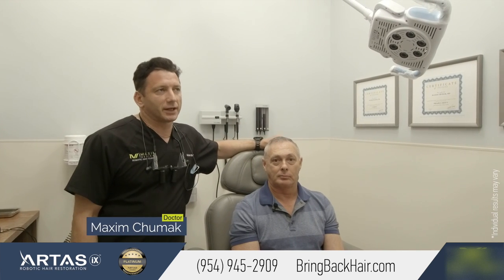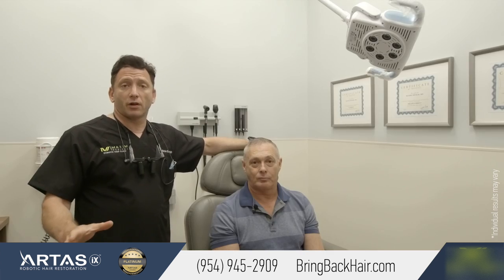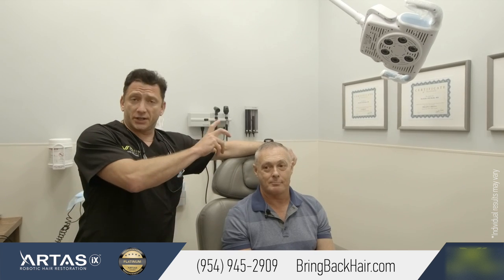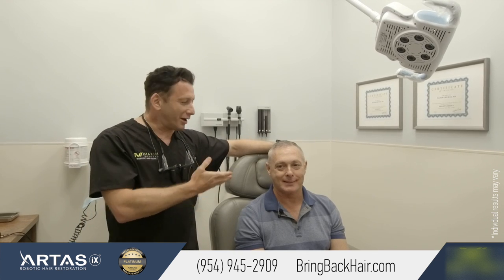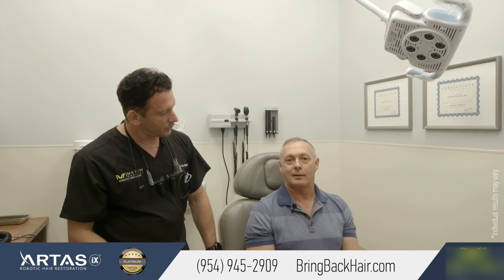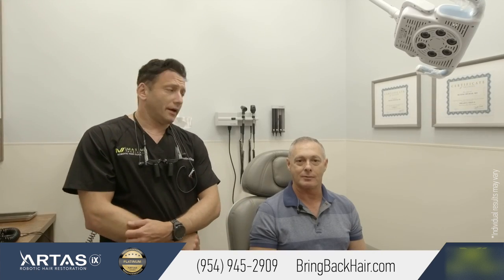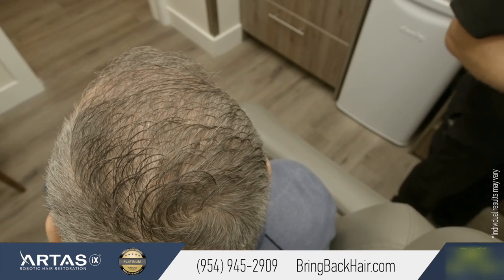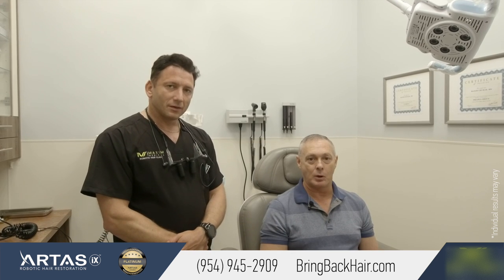Carl Shares His Robotic Hair Restoration Experience At Hair By Dr. Max, Restoration Center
Carl came to Hair By Dr. Max, Restoration Center seeking a permanent hair loss solution.
Speaking to Carl’s concerns and wishes, Dr. Max Chumak suggested the ARTAS Robotic transplant, a revolutionary and minimally-invasive hair loss solution.
In this video, Carl shares his story with you - his experience with hair loss, his decision to choose Dr. Chumak, and his journey to achieve real, natural results.